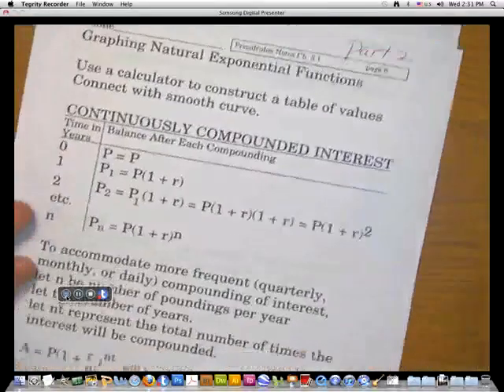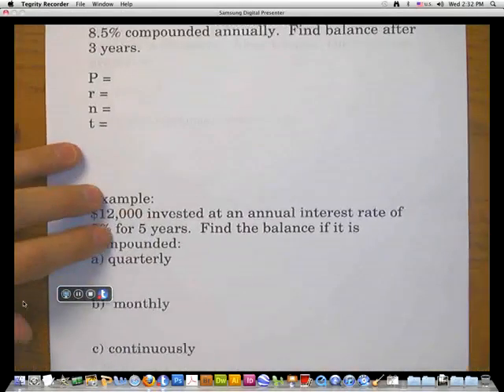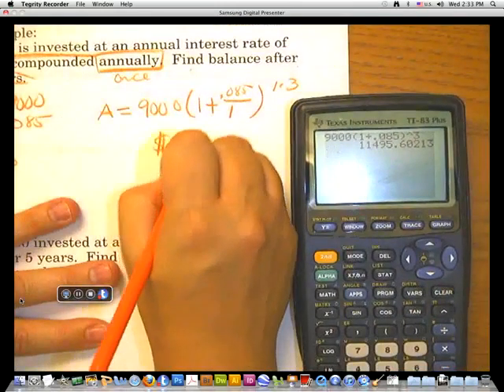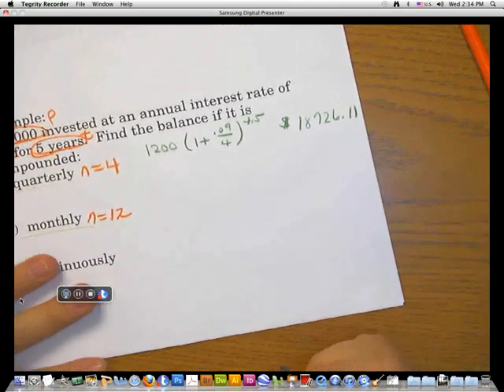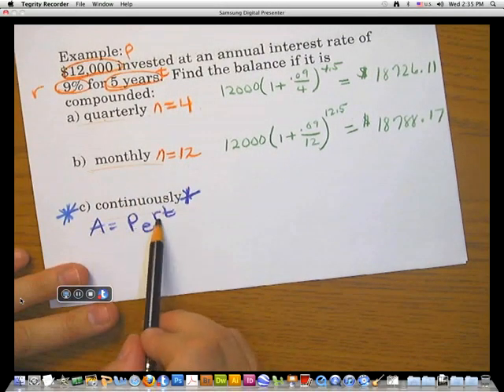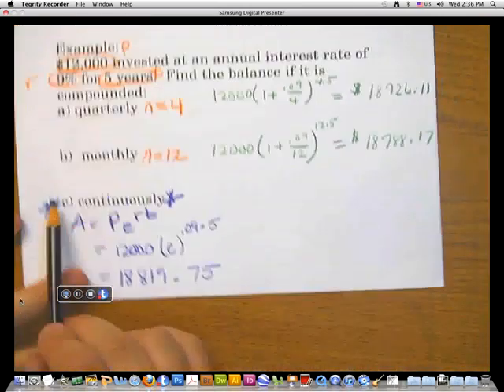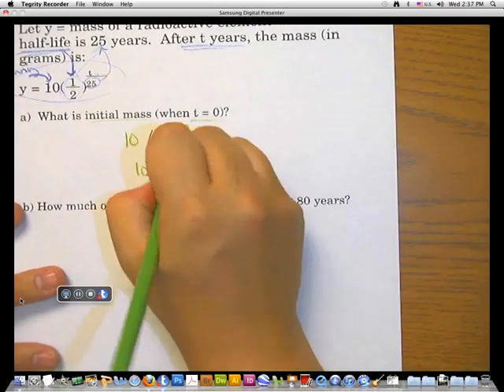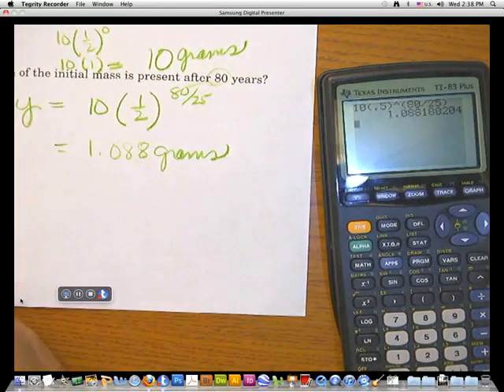3 1 part 2